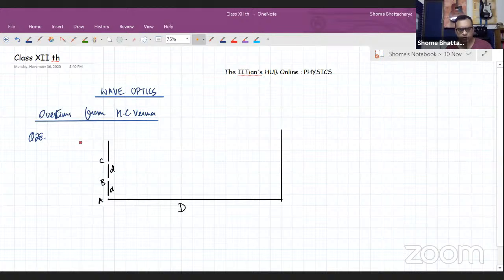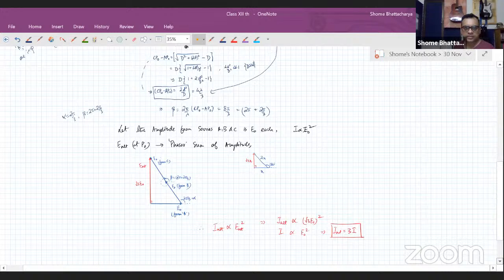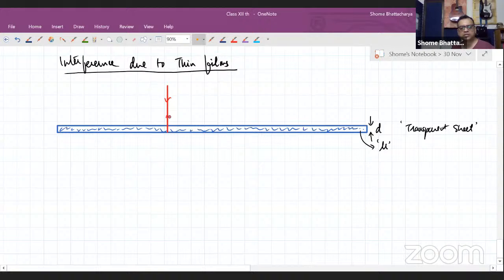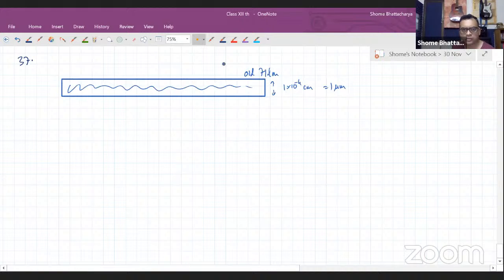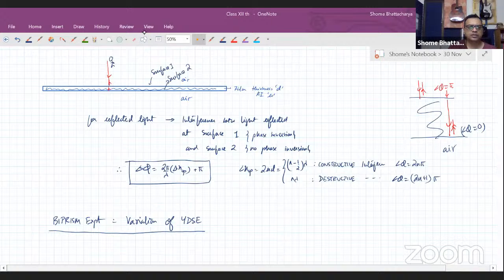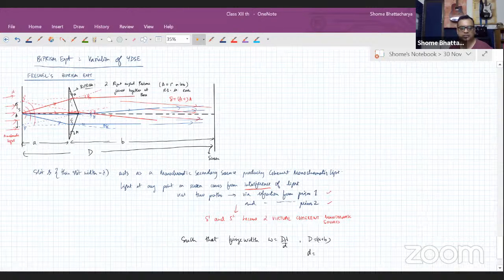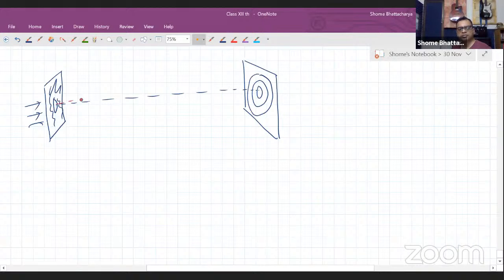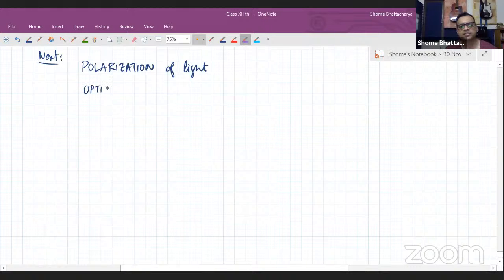7:30-9:30 AM SPM,CET BOARD TP BHATIA, 11th, IITIANS HUB